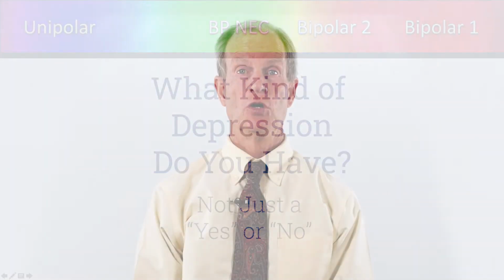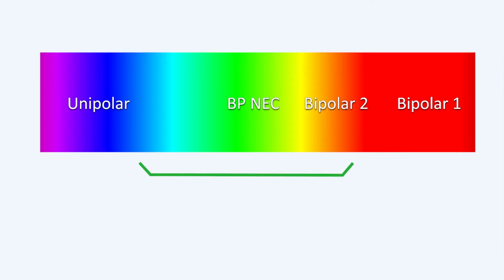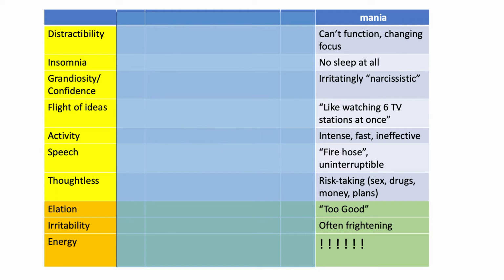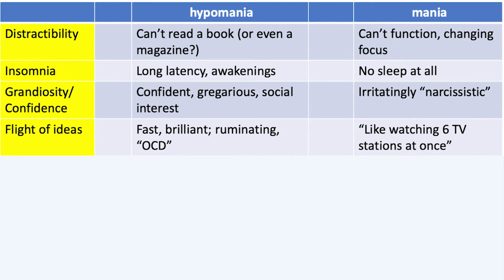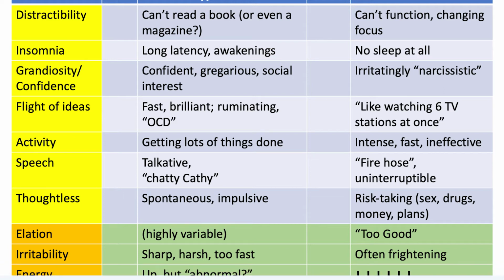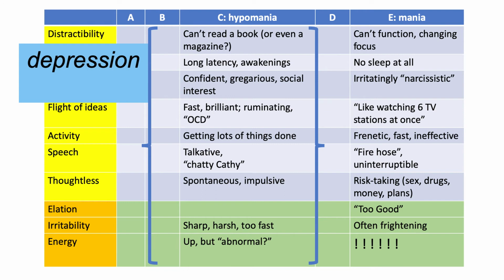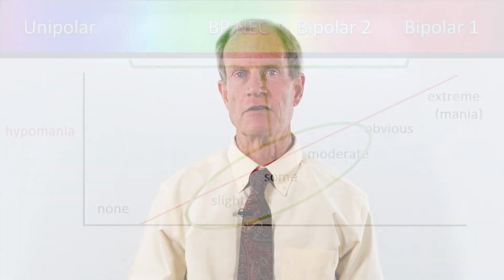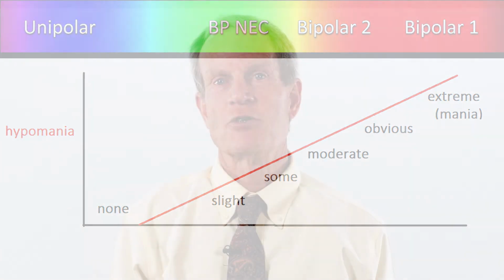Part 1: Not plain depression, but not "bipolar" either? There's a large middle ground.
Some people have depression from more than trauma or stressful life events.  You can be in the middle of the spectrum from plain depression to "bipolar". That's determined -- in part -- by how much "hypomania" you have had.  But hypomania can be very subtle, very close to thoughts and feelings most everyone has from time to time.